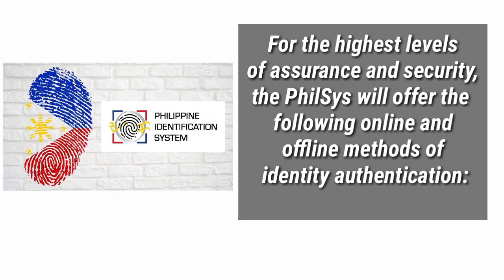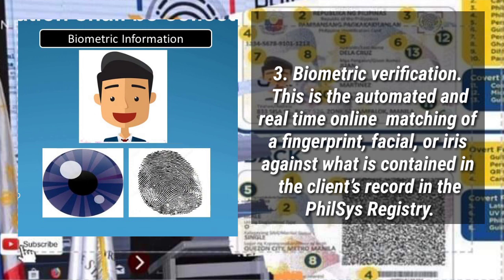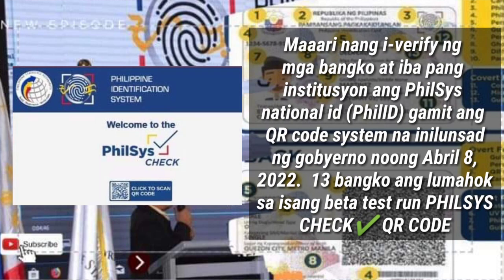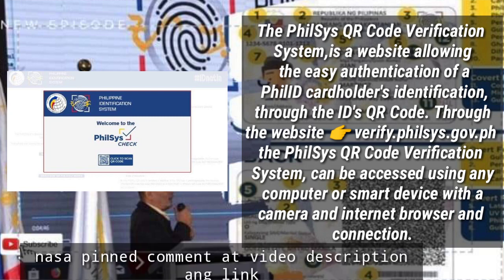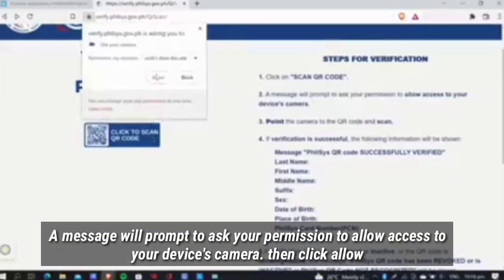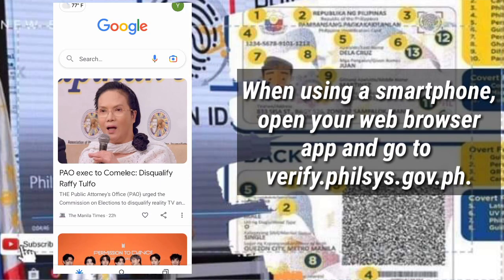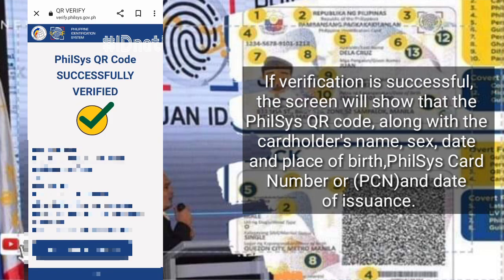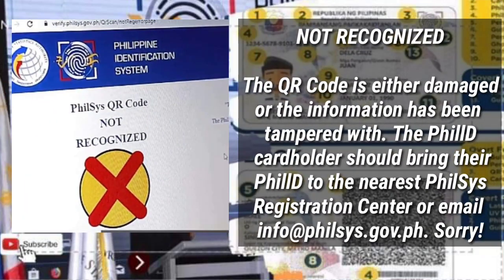PAANO I-VERIFY ANG PHILSYS NATIONAL ID USING QR CODE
In this video, malalaman ninyo kung paano I-verify ang Philsys national ID gamit ang QR code.